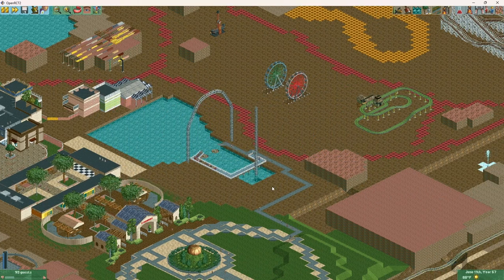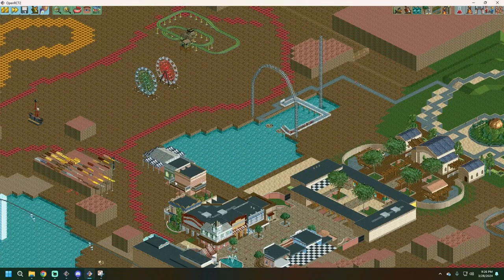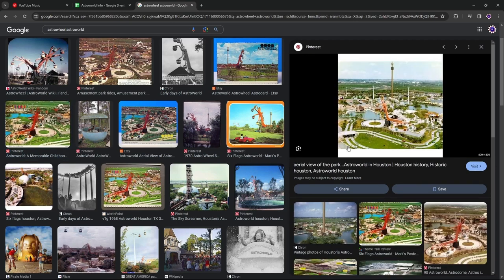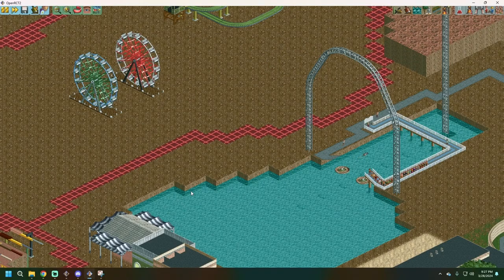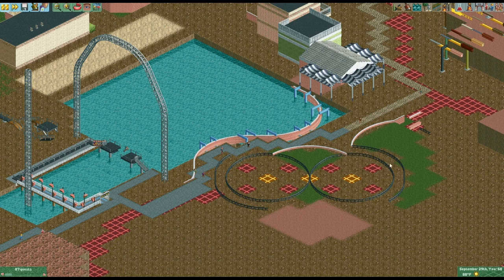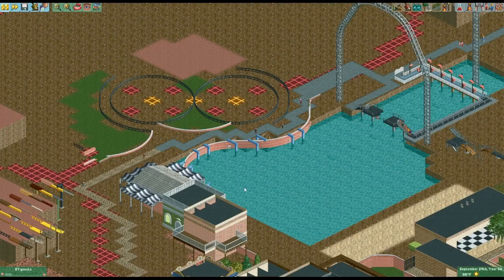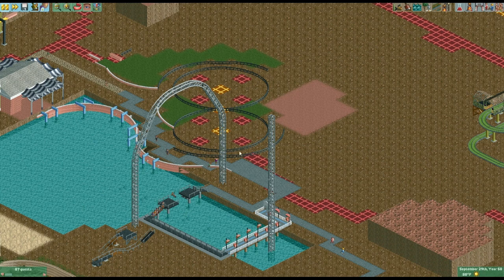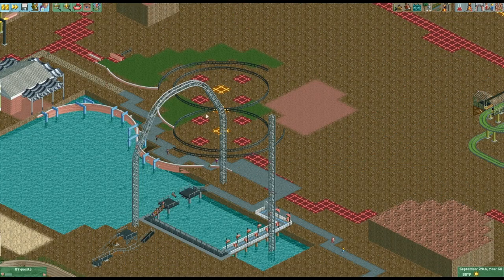Rebuilding Astroworld - Episode 11: Let's Build the AstroWheel!!! Dual Ferris Wheel!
I am going to rebuild and re-imagine the closed and defunct theme park Astroworld from Houston, Texas. In this episode, we are going to build the AstrowWheel, a classic ride in the park that was removed far before the park closed.